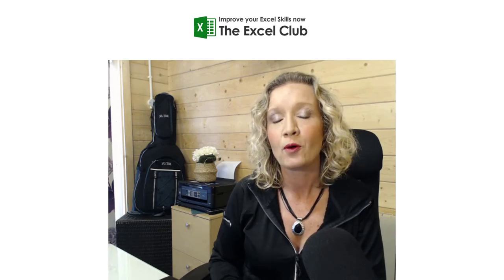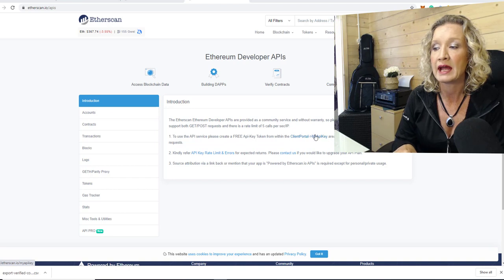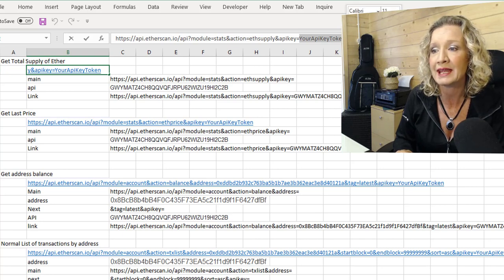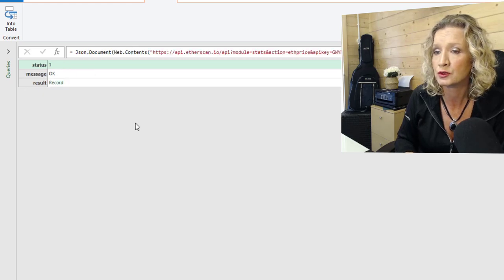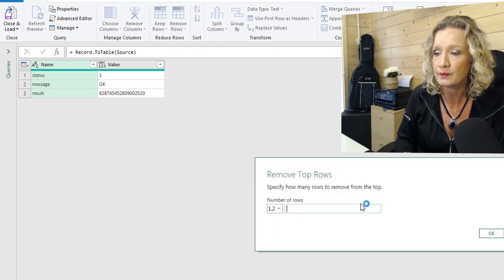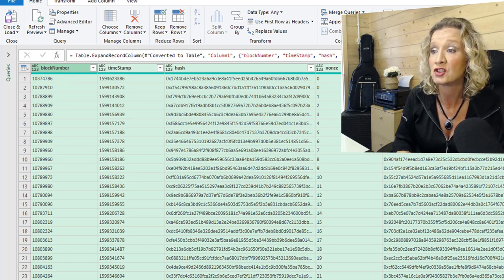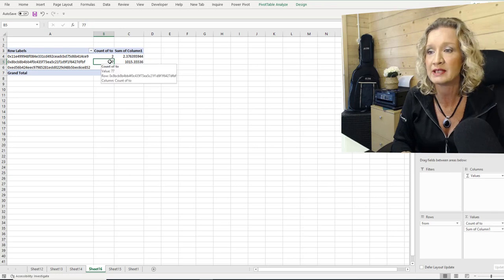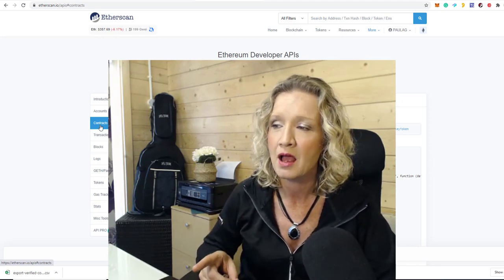Yes you can analyze and audit Ether blockchain data in Excel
I was asked if it was possible to audit ether blockchain data with Excel.  The simple answer is yes, but it depends on the scope of the audit.  Auditing wallet transactions in Excel is easy enough, but auditing the code of a smart contract created on the ether blockchain requires a little coding knowledge.

In this video we will look at connecting Excel to the etherscan API.  We will look at the etherscan API documentation and creating endpoints to be used in Excel with a Web query

we are Brave and Hive verified - feel free to tip us using either tipping apps.
you can also send us tips directly to our wallet
eth 0xb7ACd1159dBed96B955C4d856fc001De9be59844

How to connect Excel to Coinmarketcap API for Up to date cryptocurrency pricing